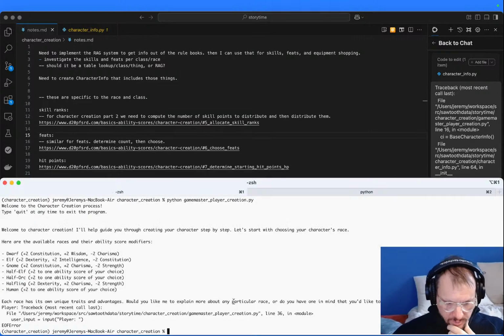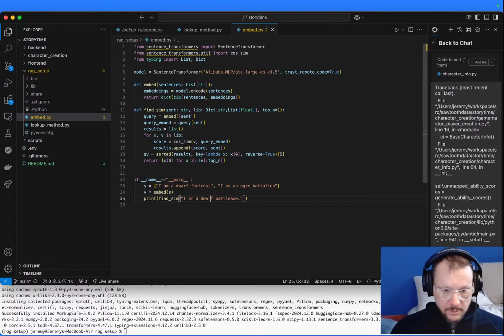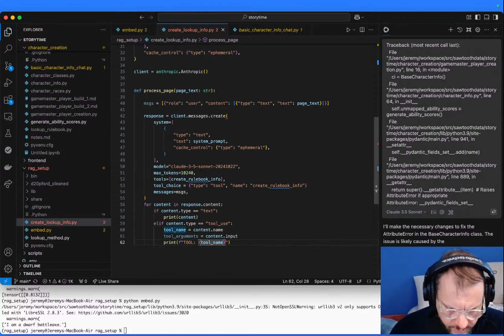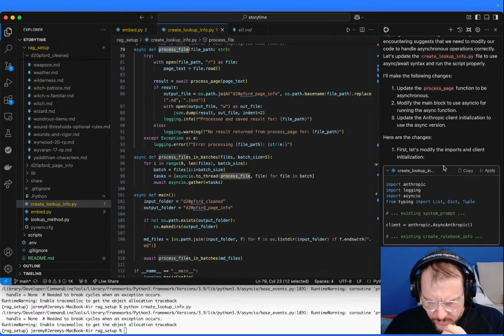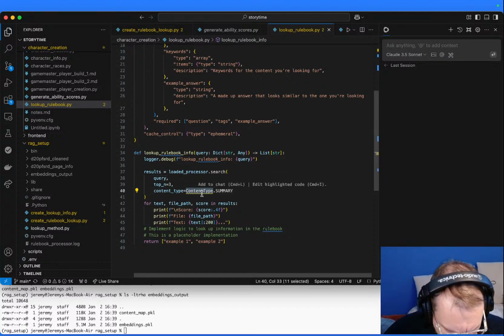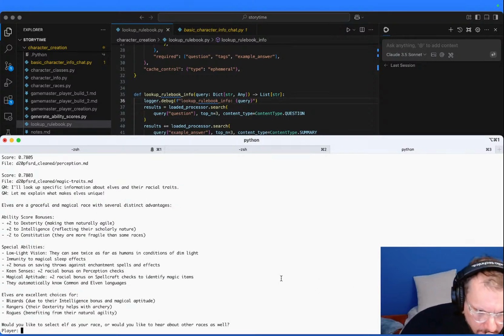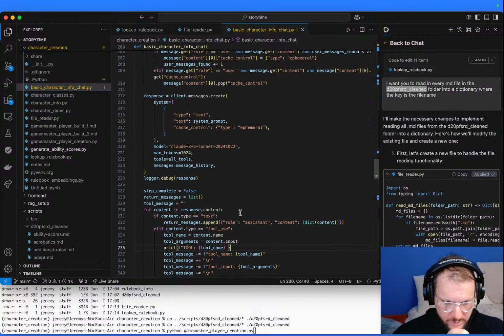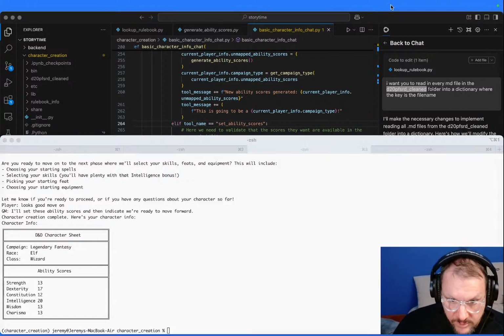RPG: Coding Session 5